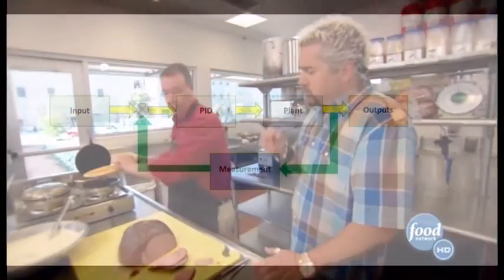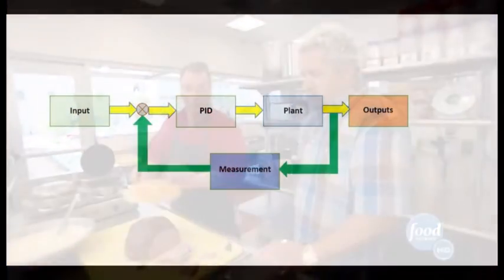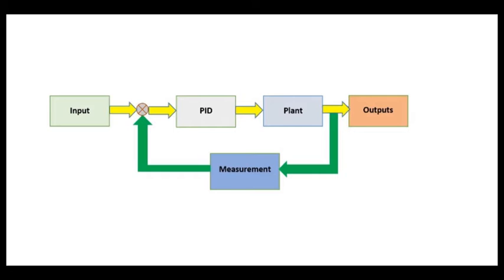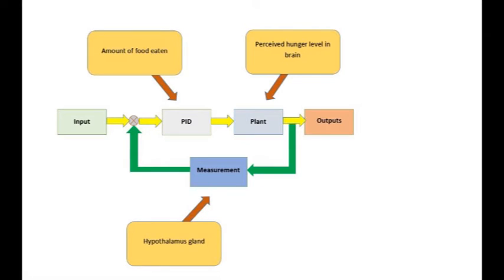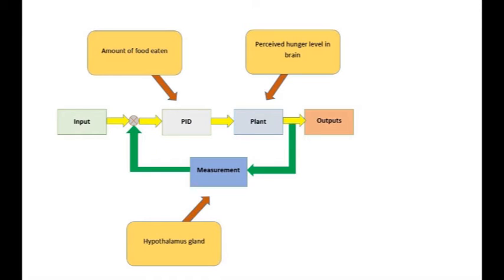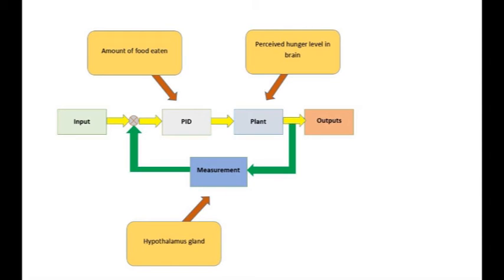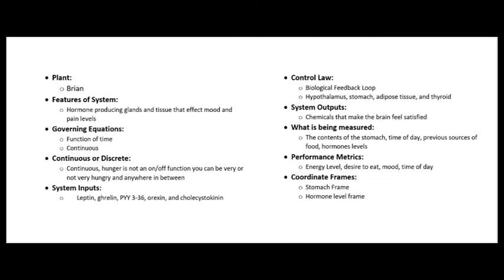Human Appetite: A Control System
A brief overview of how the appetite control system works.